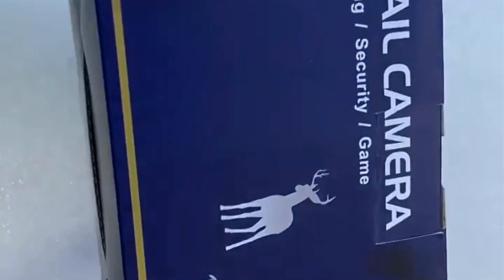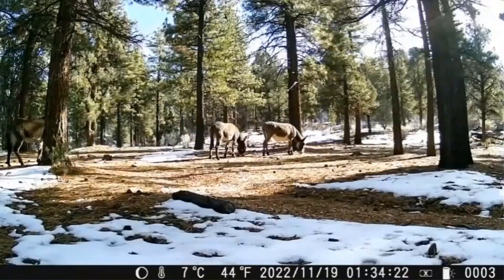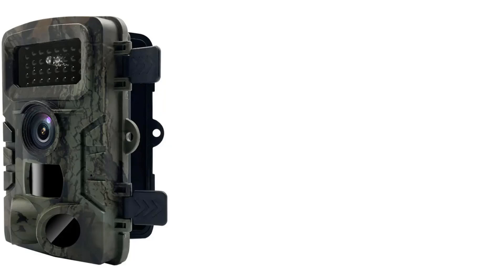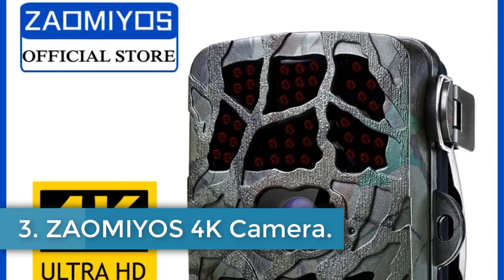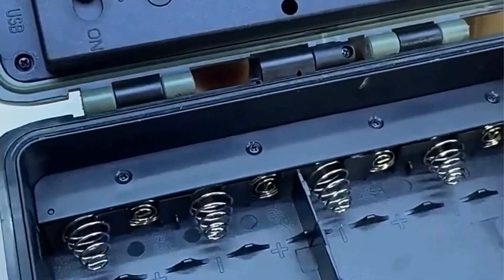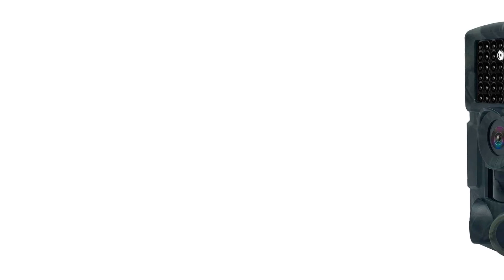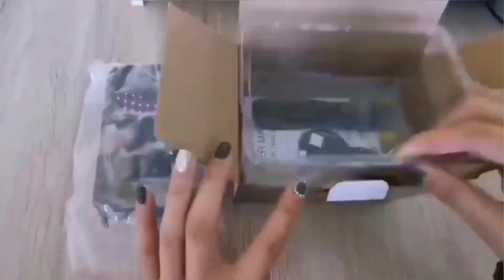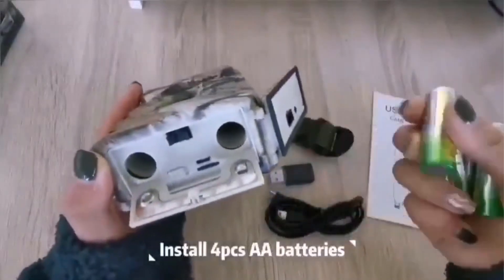Best Wildlife Camera On Aliexpress | Top 5 Wildlife Camera Reviews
LS VISION Solar Trail Camera

ZAOMIYOS 4K Camera

PR4000 Hunting Trail Camera

PR100 Hunting Camera

In this video, we listed the 5 Best Wildlife Camera on Aliexpress.
if you need more information about these products.
its done lets dive into the video.

      owners.